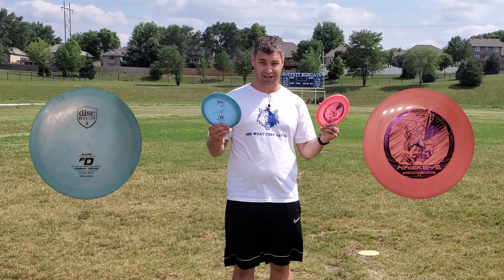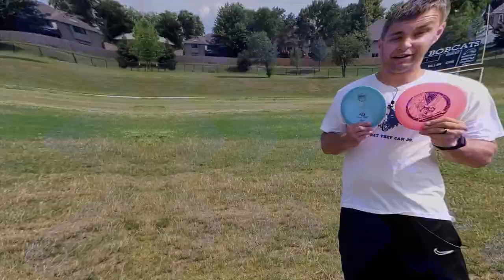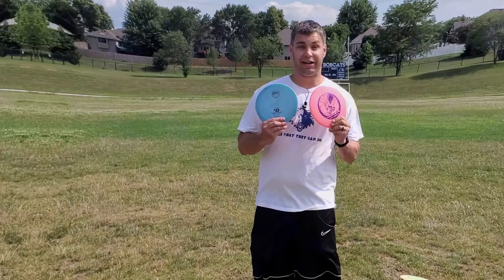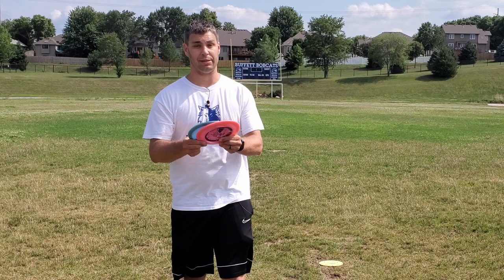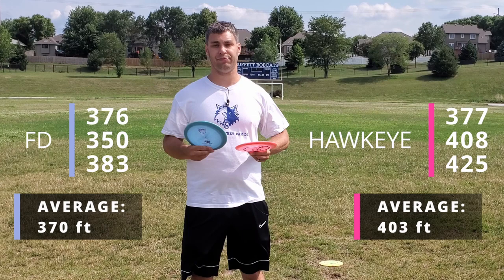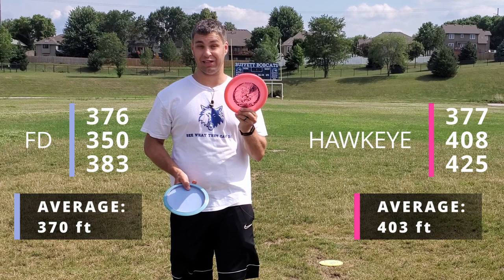FD vs Hawkeye 90-Second Disc Golf Battle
FD vs. Hawkeye Which Disc Goes the Farthest? 90 Second Disc Golf Battle Does the FD or Hawkeye fly further - s-line fd vs color-glow metalflake hawkeye Philo Brathwaite

🎥 I make FREE DISC GOLF VIDEOS for YOU! I have been playing for nearly a decade and have made lot of mistakes along the way which has brought about a lot of IMPROVEMENT! I want to share this knowledge with you! I am 926 Rated right now (June 2023) and want to bring you along for the ride as I get better and better!

Chapters:
0:00 FD vs. Hawkeye 90 Second DG Battle
0:11 How far does the FD go?
0:32 How far does the Hawkeye go?
0:48 Side-By-Side
0:58 Which Discs Should I battle?
1:08 Results
1:18 Watch Another!